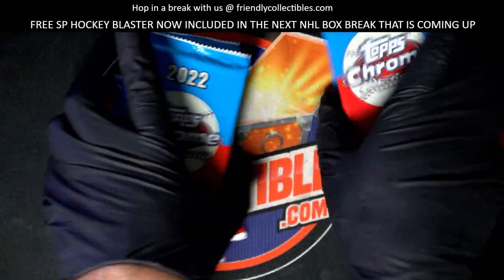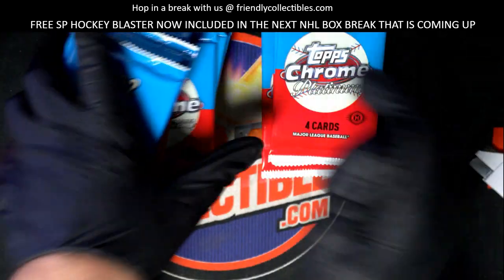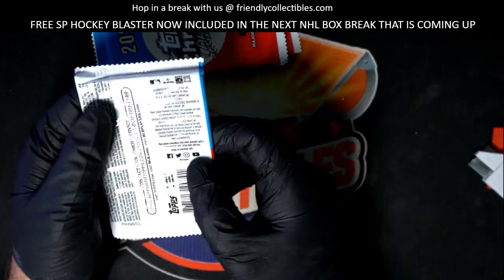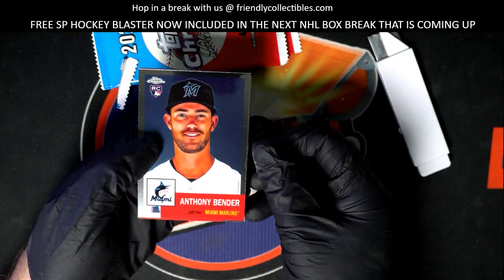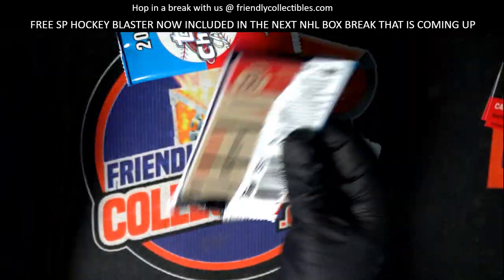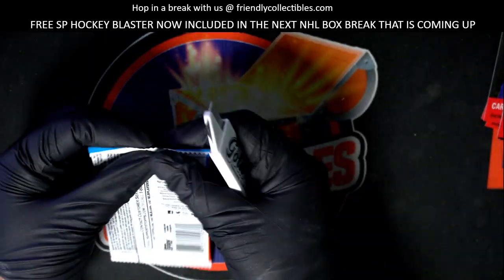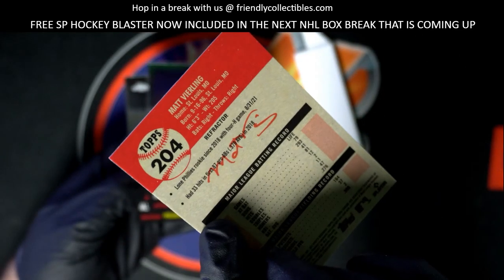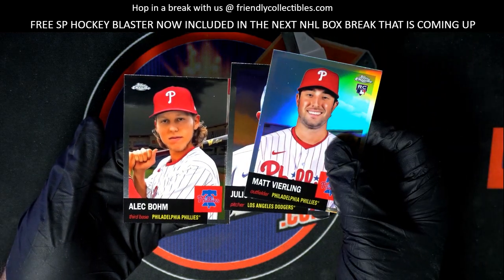OPENING PACKS OF 2022 Topps Chrome Platinum LITE